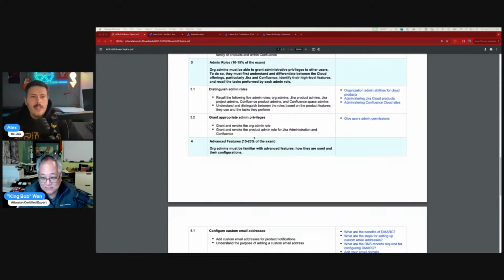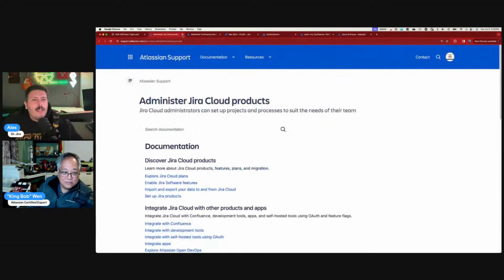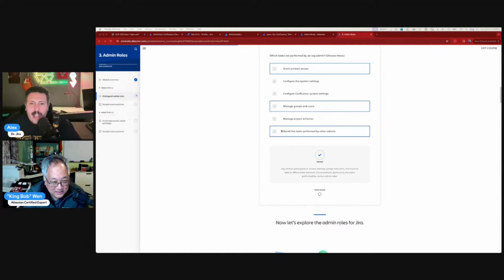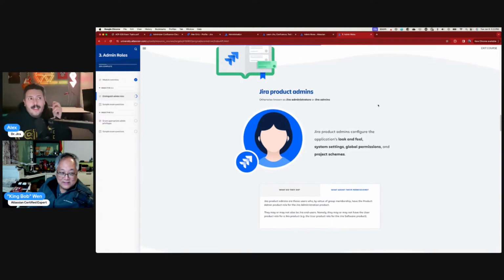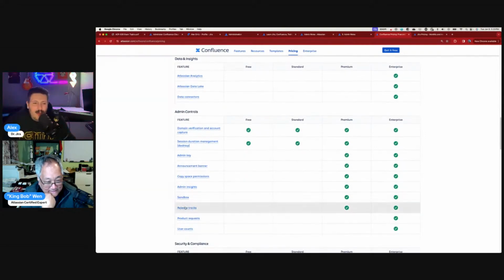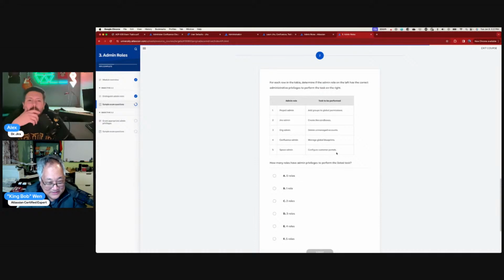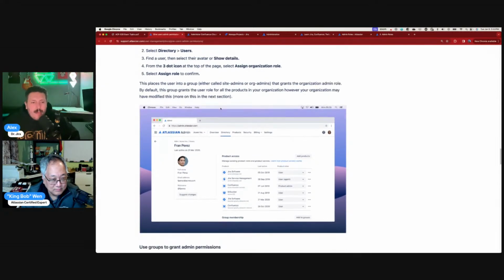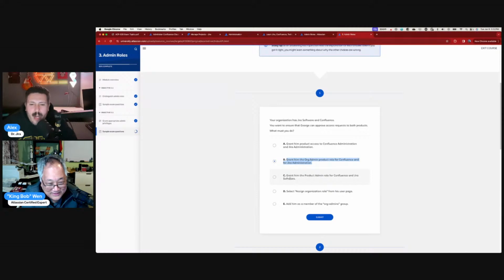ACP-520 Preparation - Section 3.1 + 3.2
Preparing for the ACP-520: Atlassian Cloud Organization Admin Certification. Part 7 of the Journey.